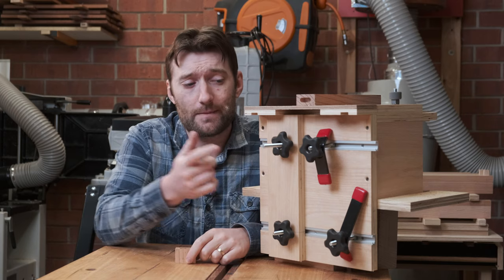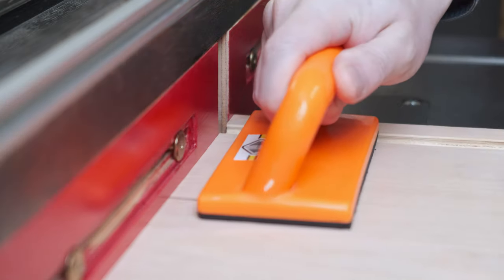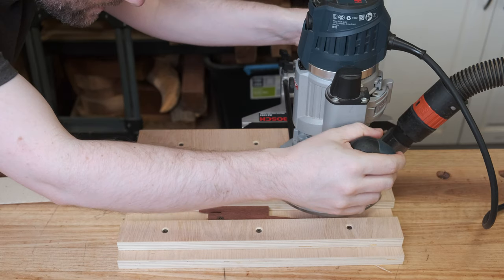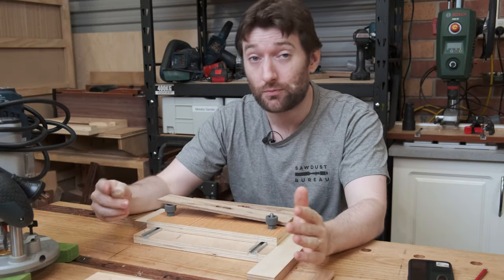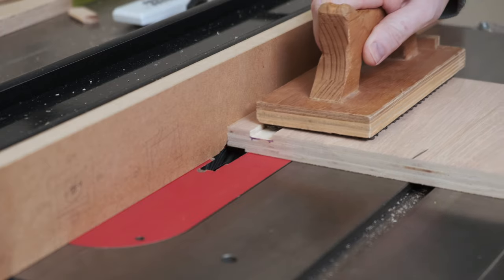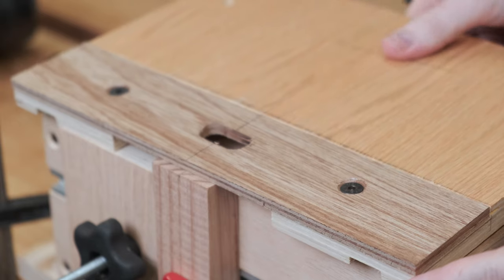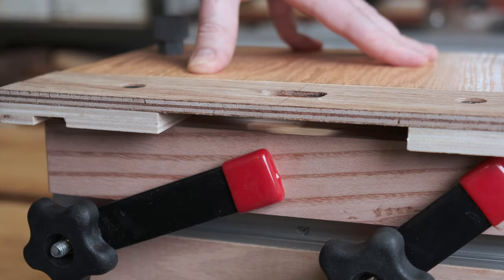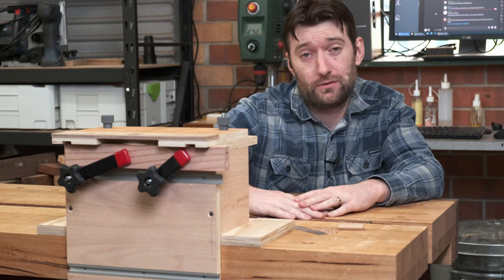Use Dominos Without A Domino! Floating Tenon Jig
I use the Domino in many of my projects, but the domino is just a quick tool for making mortises for loose tenons.  If you don't have one, how do you quickly make those mortises, particularly in end grain?
By using the PAULSATOOL NOPEINO! It's a router jig.